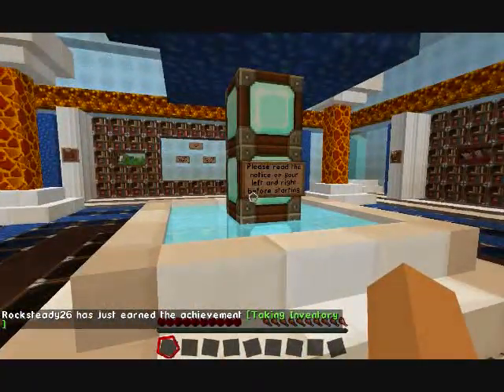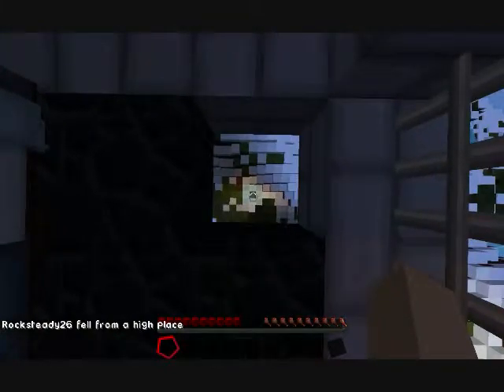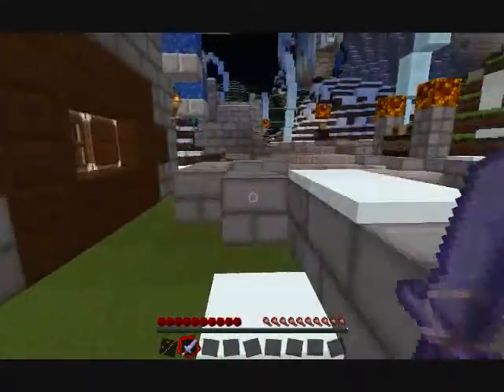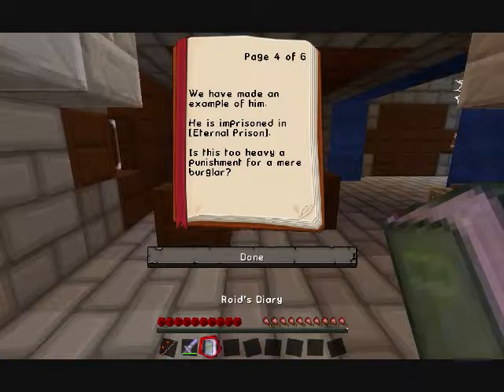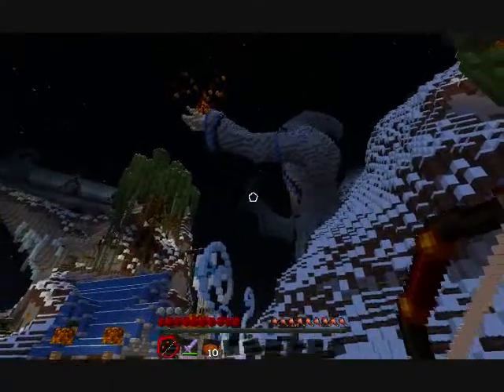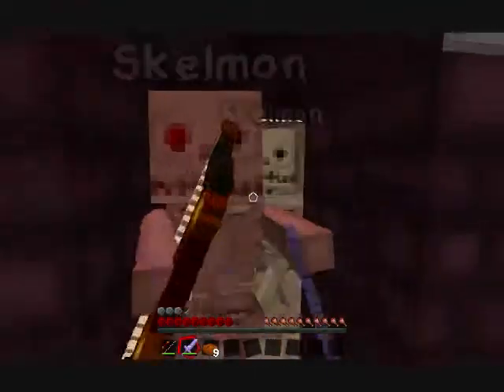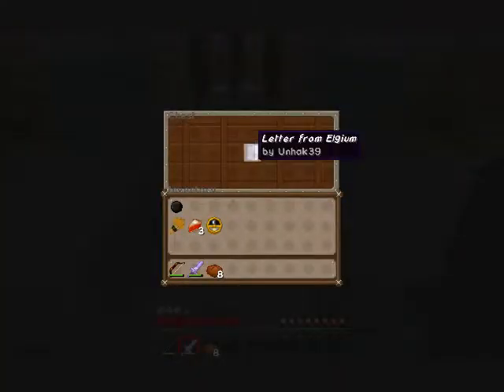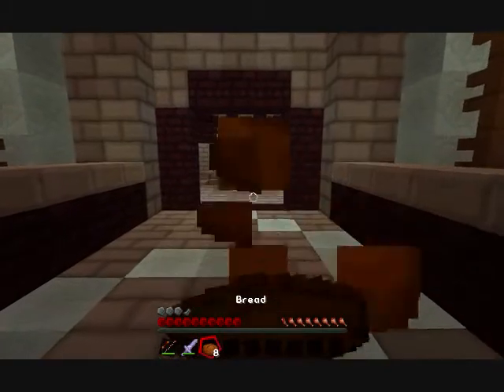Minecraft Magiguard Adventure Map With Rocksteady Part 1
I love these kind of minecraft maps!